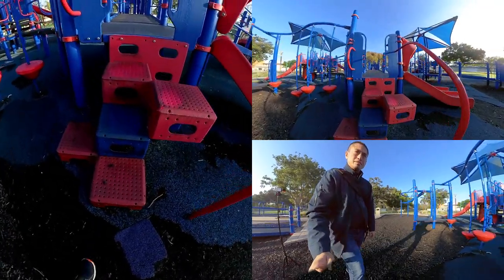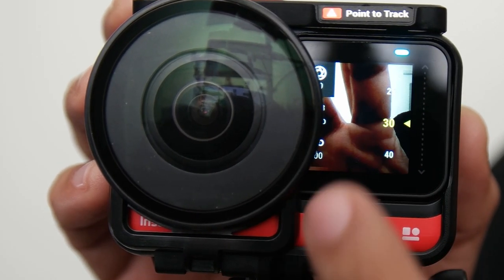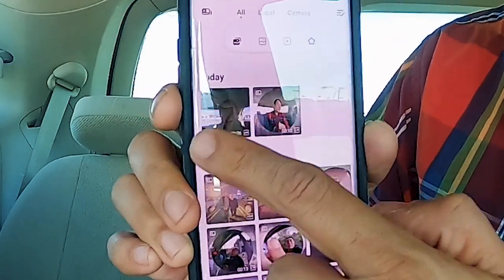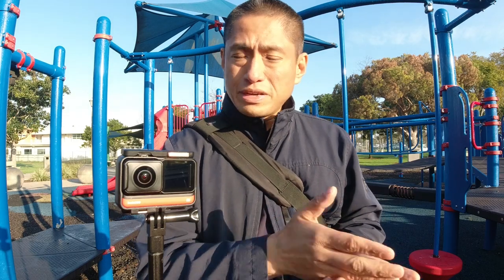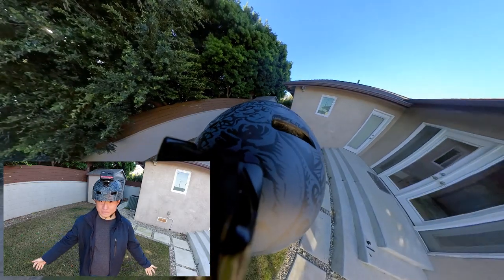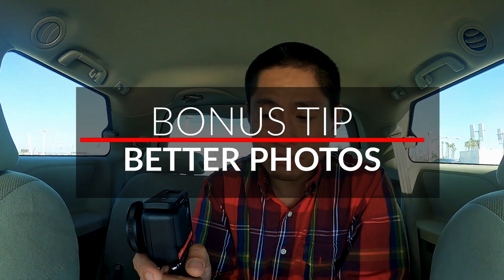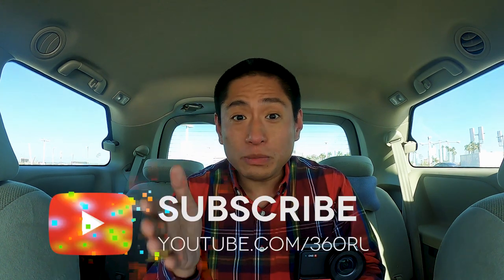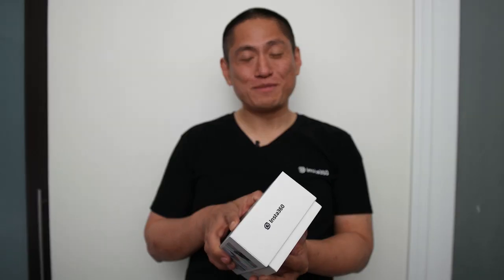15 Insta360 One R tips and tricks! 🔥🔥🔥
Insta360 One R tips and tricks: shortcuts, shooting techniques, saving battery, and other tips that will help you get the most out of your Insta360 One R, including:

- Insta360 One R's version of GoPro MAX Hero mode and how it is better.
- How to fix the blocked touchscreen when using the 1-inch mod or lens guards.
- An accessory that can add both a front screen and rear screen for the One R.

Insta360 One R is a modular 360 camera that can convert to an action cam, drone camera, or a 1-inch sensor camera.

Insta360 One R (free selfie stick on checkout until Sept. 4)
Flip mirror for Insta360 One R or GoPro Hero 8, Hero 7, Hero 6, etc.